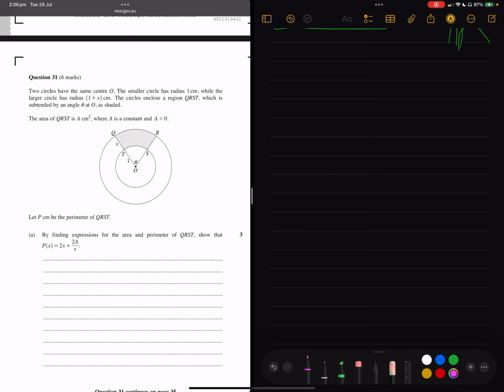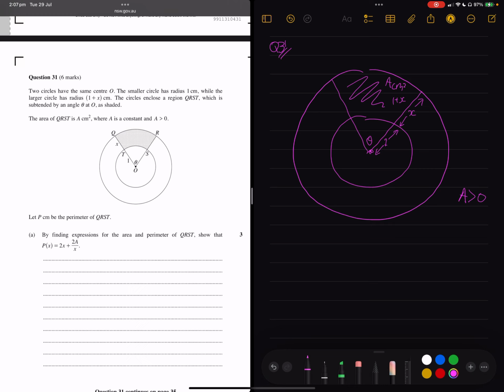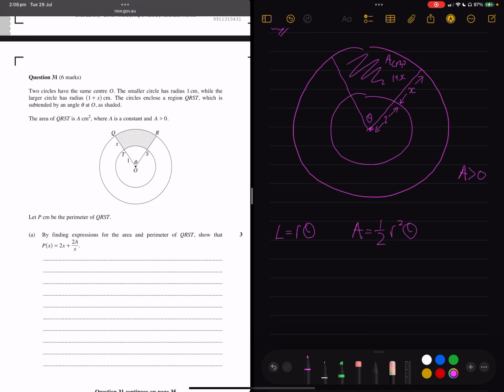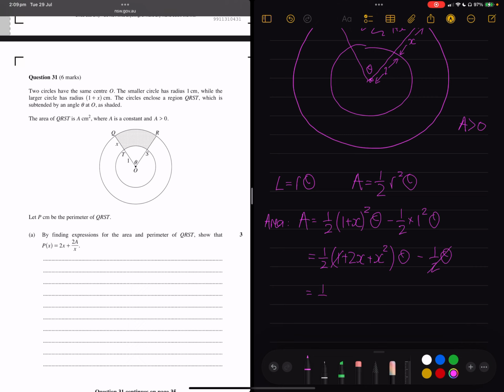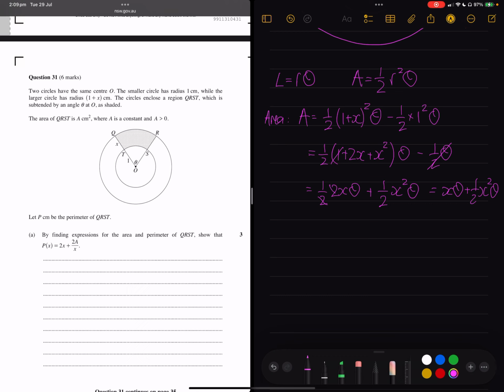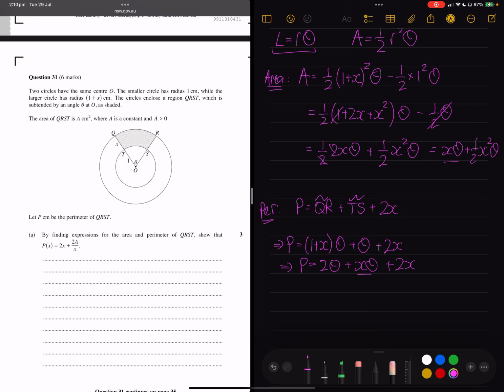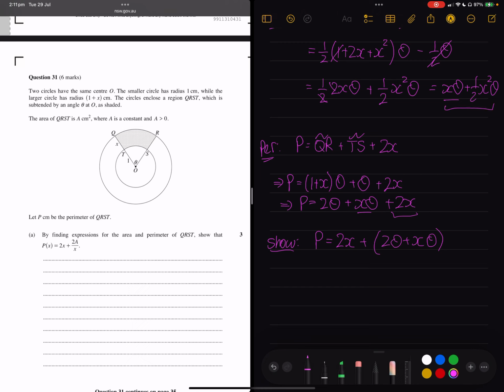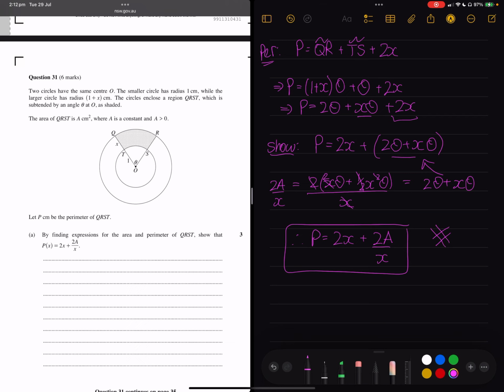2024 HSC Mathematics Advanced/2 Unit Paper Q31a Solution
2024 HSC Mathematics Advanced/2 Unit Paper Q31a Solution